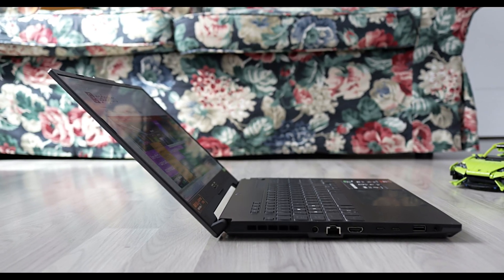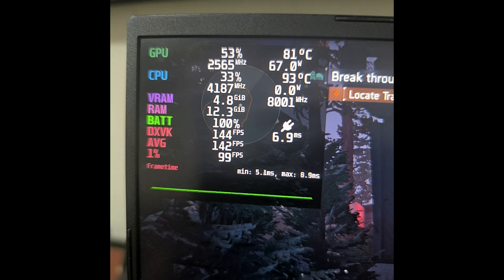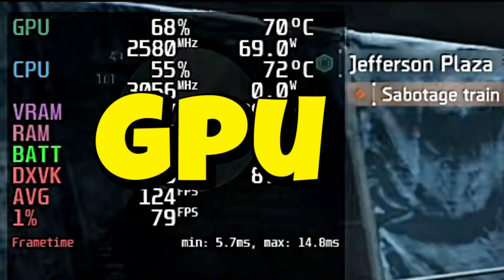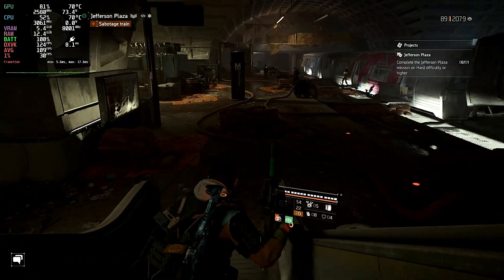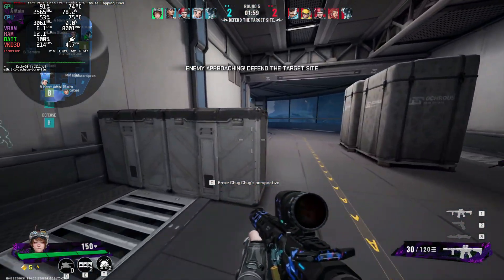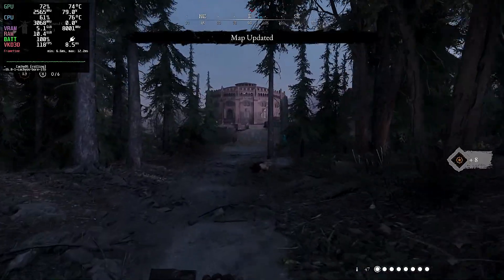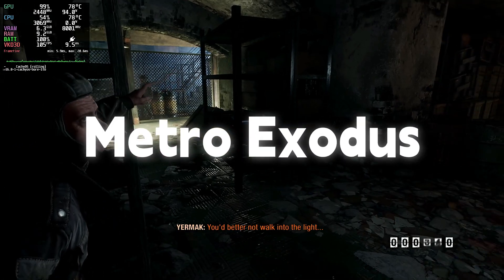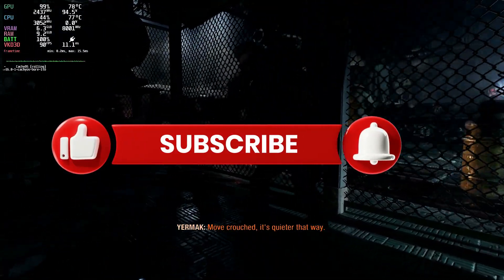I Tested the Asus TUF A15 2024 on Linux... Here’s What Happened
I’ve been testing the Asus TUF A15 2024 with Ryzen 7 7435HS and RTX 4060 (8GB VRAM), running on CachyOS Linux with the bore LTO kernel and LAVD gaming scheduler.
At first, the temps were insane, CPU hitting 93°C and GPU 82°C. But after disabling CPU Booster, everything changed: now the CPU stays under 76°C and the GPU around 70–75°C, even during long sessions.

In this video, I show gameplay and performance in:

The Division 2 – 100–120 FPS
FragPunk – 200–230 FPS
Hunt: Showdown – ~100 FPS with short dips
Metro Exodus Enhanced Edition – ~100 FPS, brief dips to 80 FPS

💻 Specs:
Asus TUF A15 2024
32GB RAM
1TB SSD

🖥️ OS: CachyOS (bore LTO kernel + LAVD scheduler, Gaming + Performance profiles)

What do you think...can Linux gaming laptops finally replace desktops?